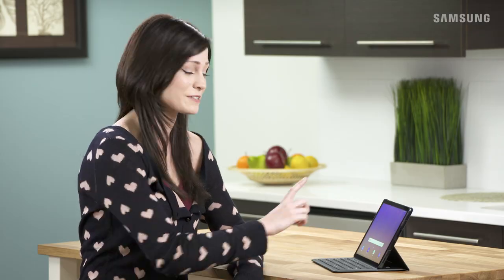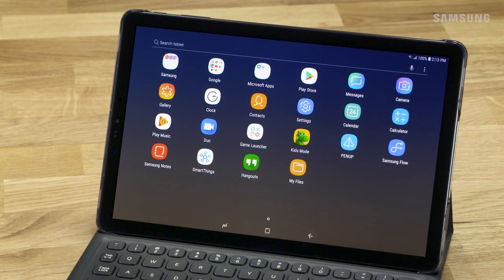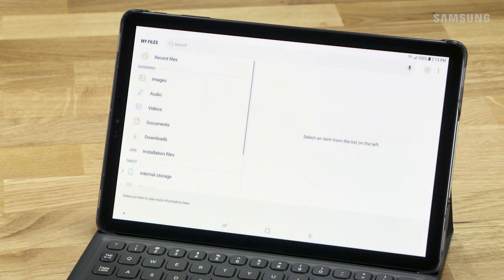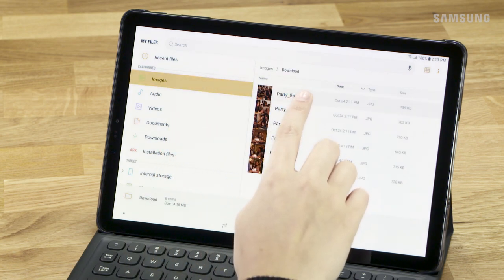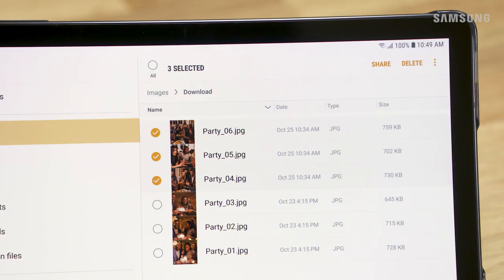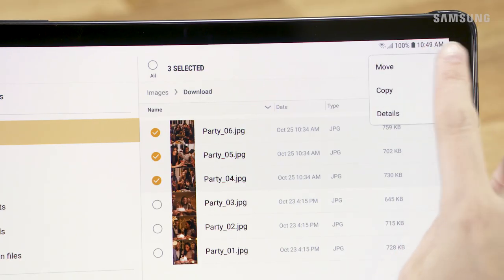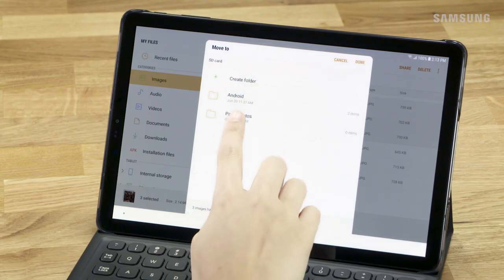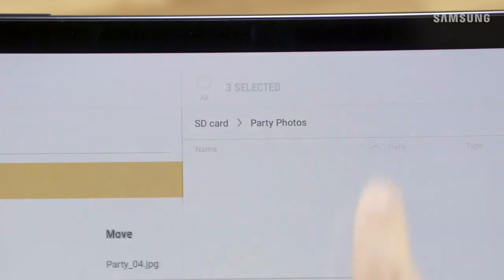How to move files to a Micro SD Card on your Galaxy tablet or A model phone | Samsung US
Watch this video to learn how to move your music, documents, photos and more to the MicroSD card storage on your Samsung Galaxy Tab S4. We will show you how to locate the file you want to move in My Files and how to find the MicroSD card in storage to move them to.